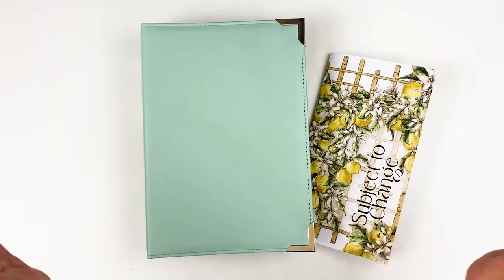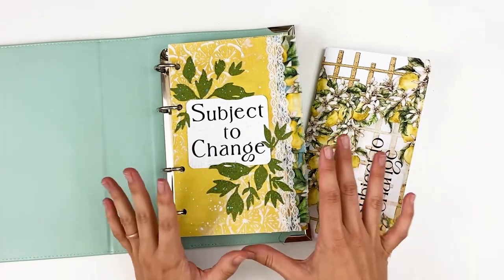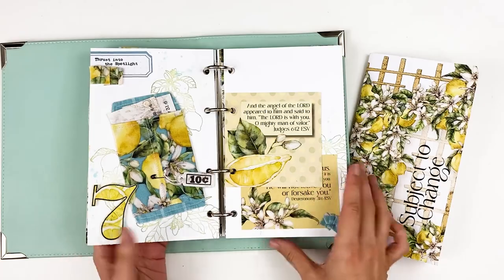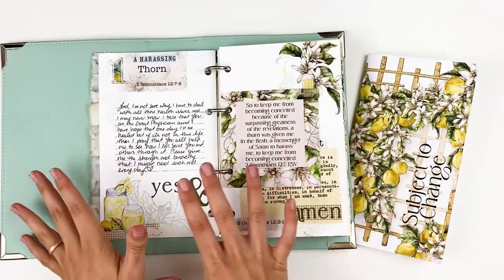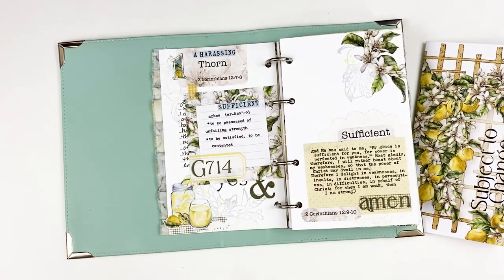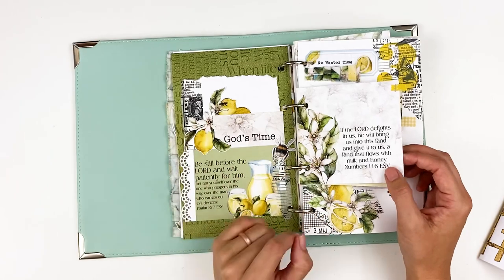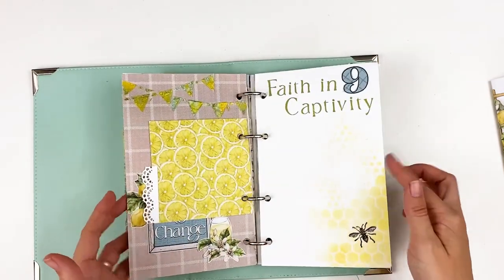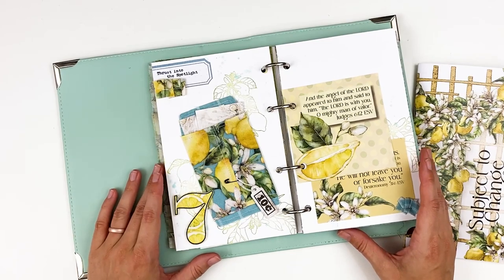Flip-Thru | BTW4G "Subject to Change" | TN Album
Here's a flip thru of my TN album project for the ByTheWell4God " Subject to Change" devotional